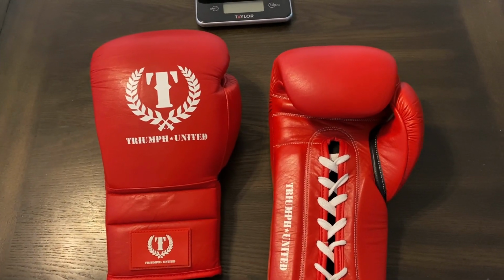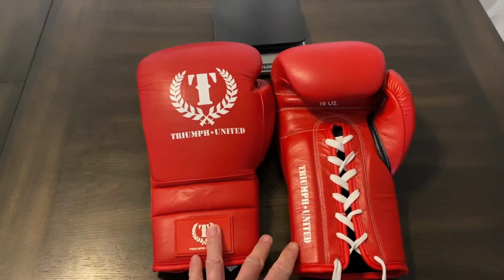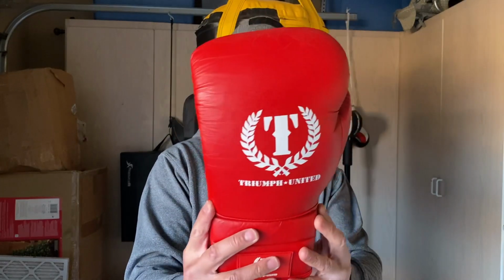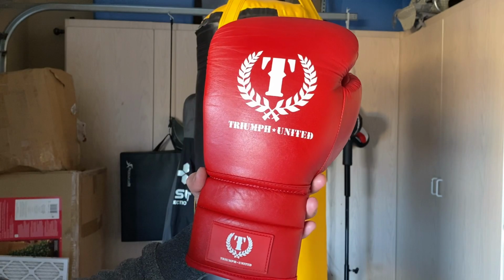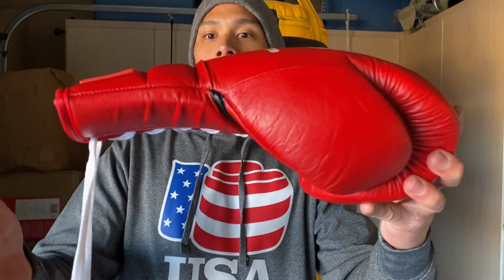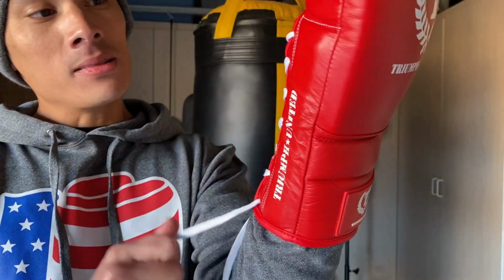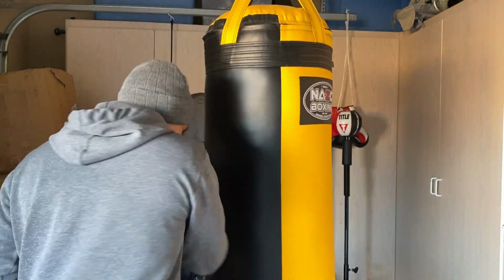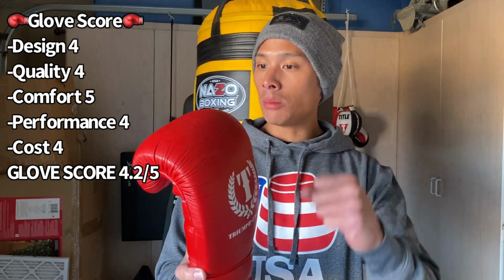Triumph United HEATSEEKERS Boxing Glove REVIEW- THE RETURN OF A CLASSIC?!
You can find these Triumph United Gloves @

9 1/4 " Wide from side of index finger to side of pinky finger
8" Tall from bottom of palm to top of middle finger
11" Closed Fist Circumference